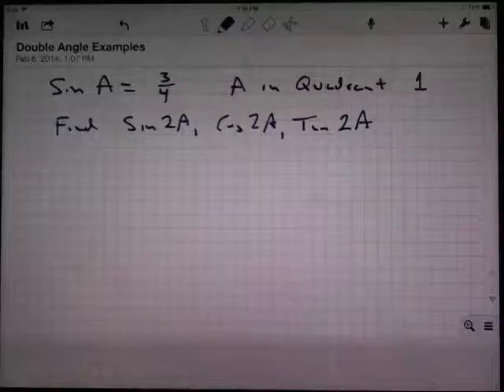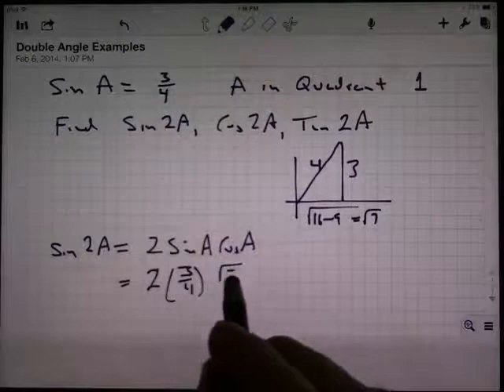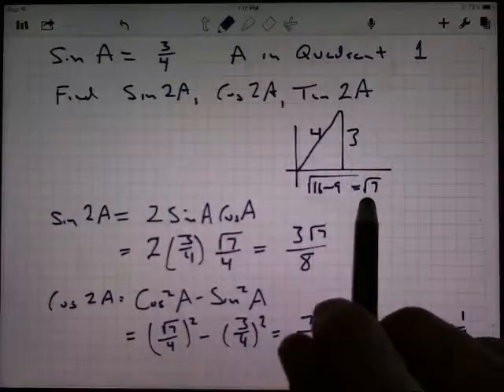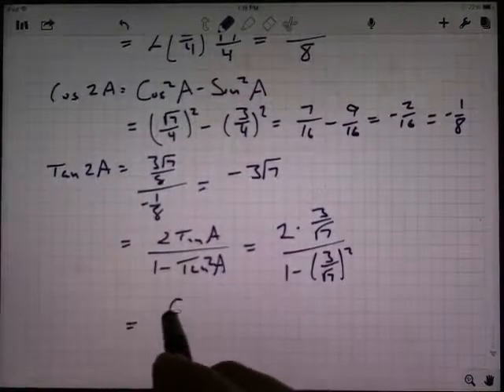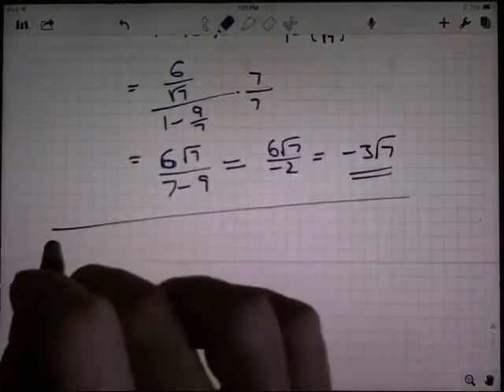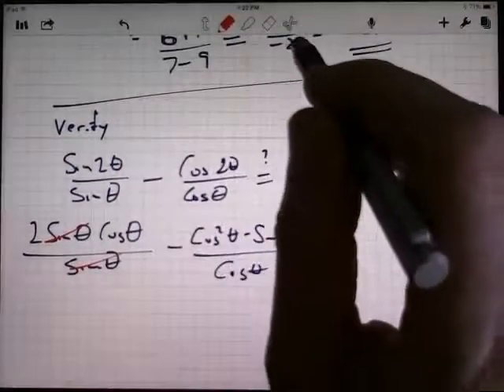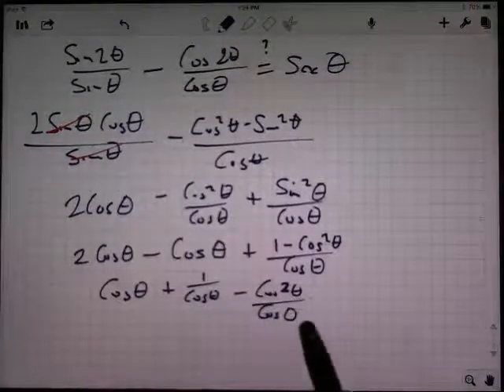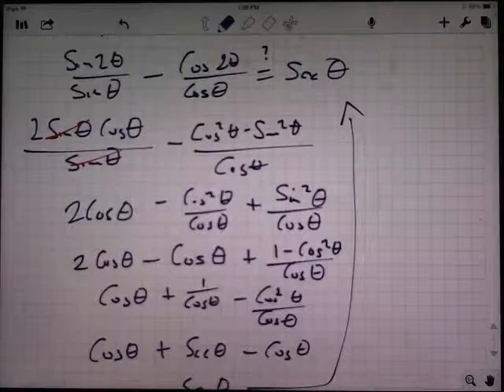Double Angle Examples